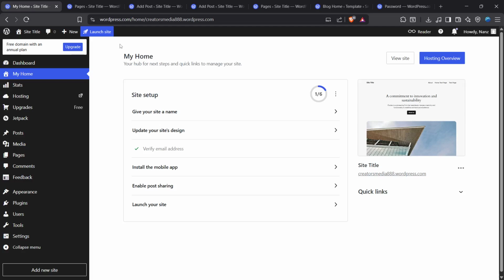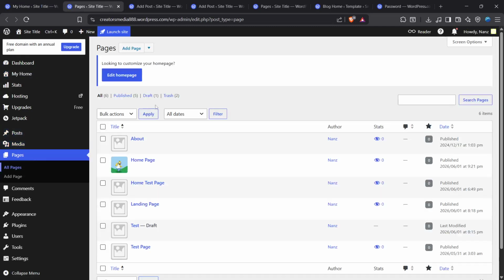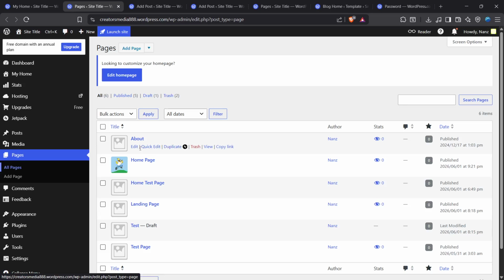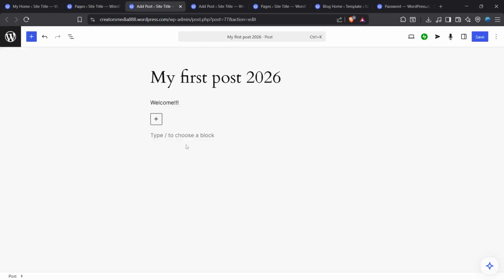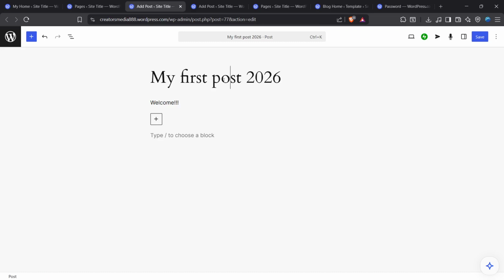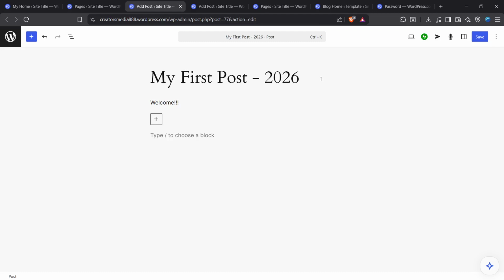How to edit text on WordPress (Step By Step 2026)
How to edit text on WordPress